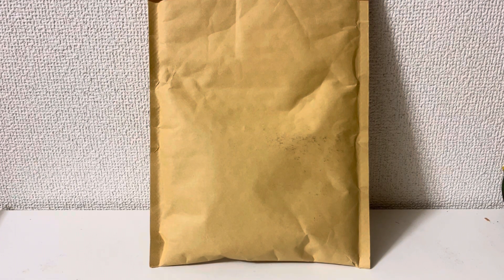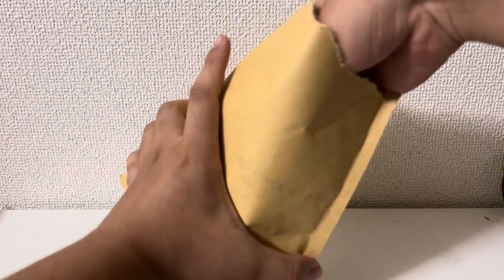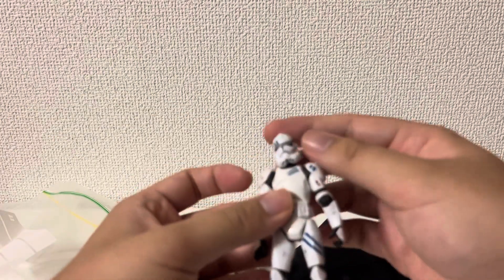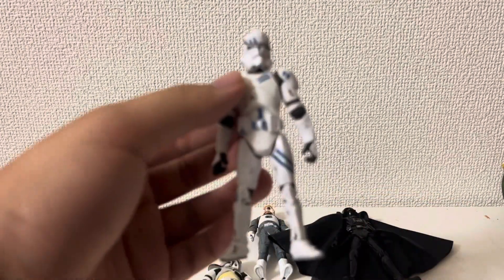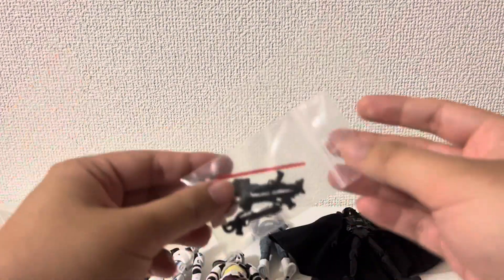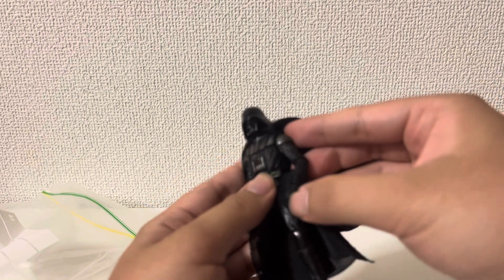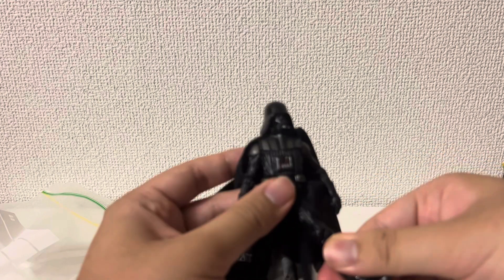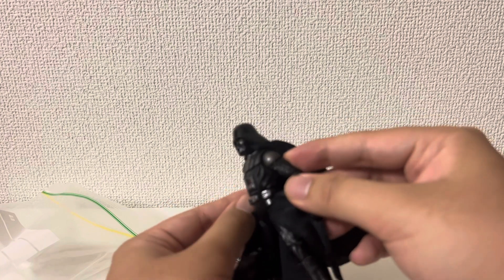Star Wars action figure mail call commander bacara clone troopers and more